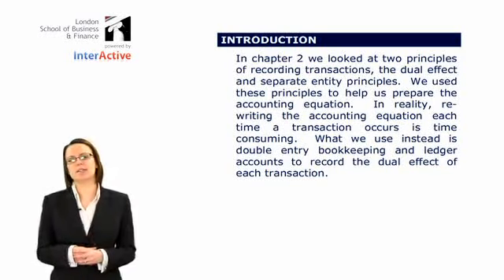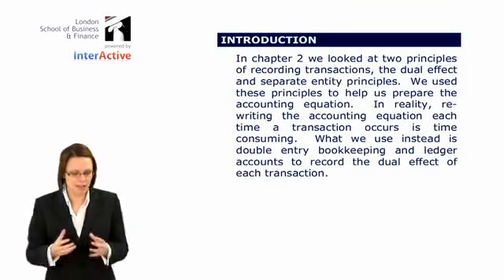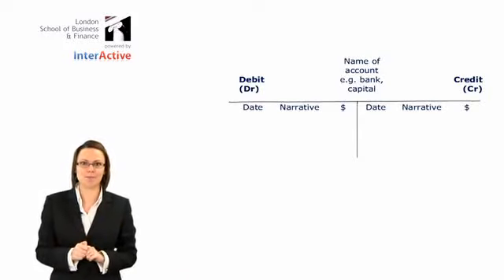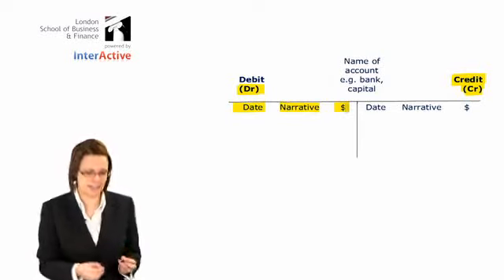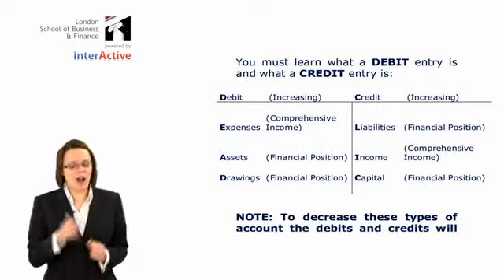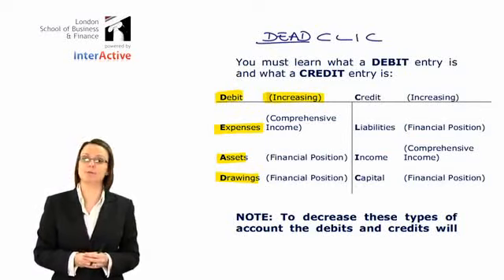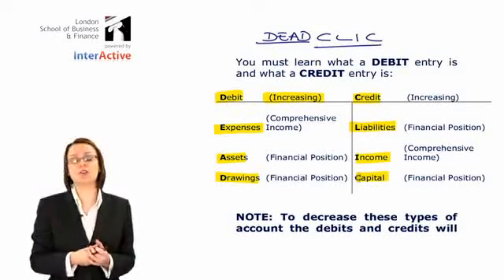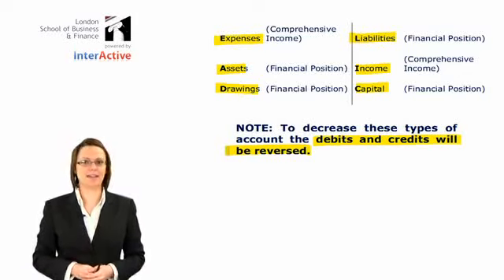2.1 F3 FA Double entry bookkeeping introduction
2.1 F3 FA Double entry bookkeeping introduction